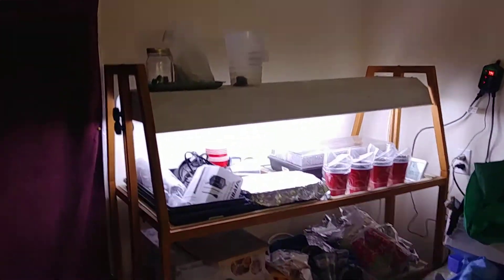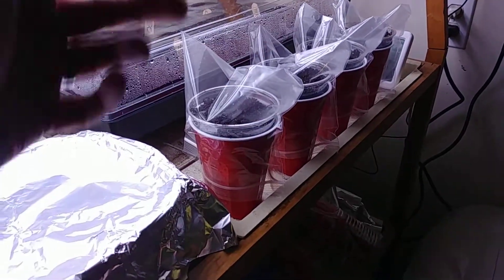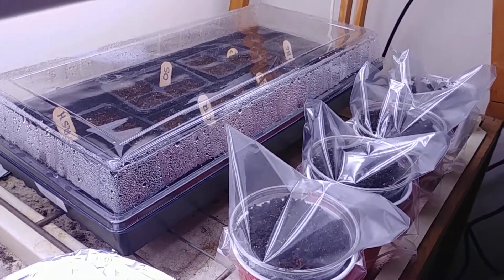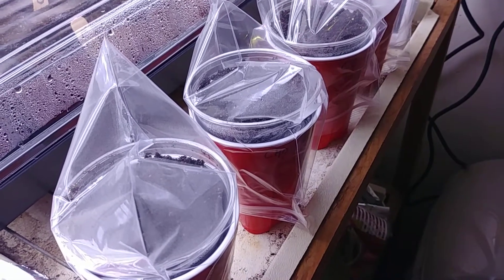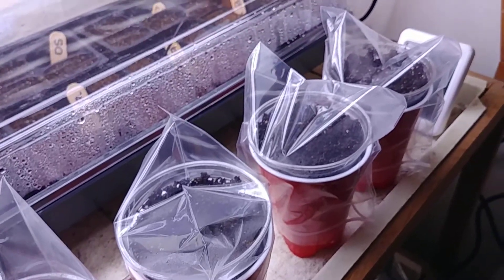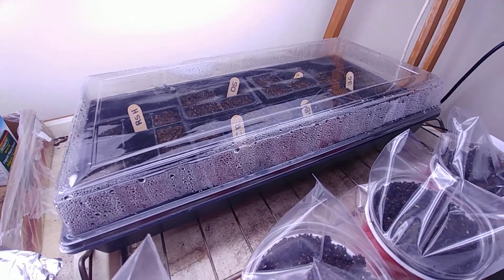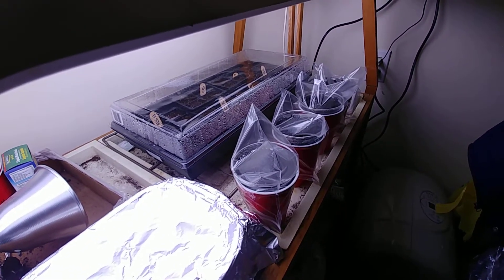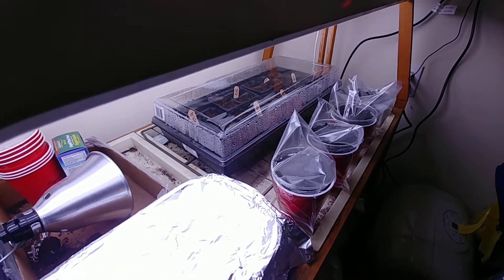Week 1 Update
Just a quick update video, no sprouts yet but we patiently waiting.